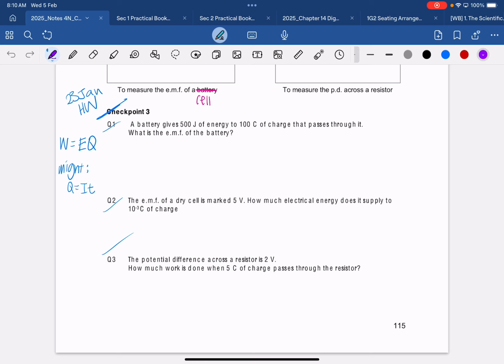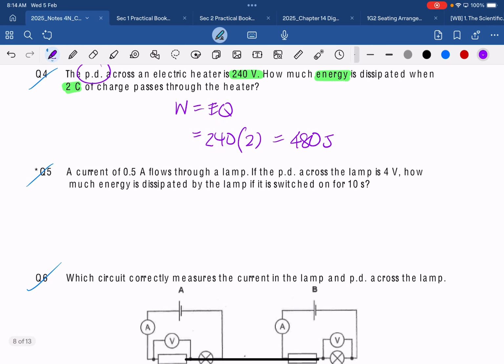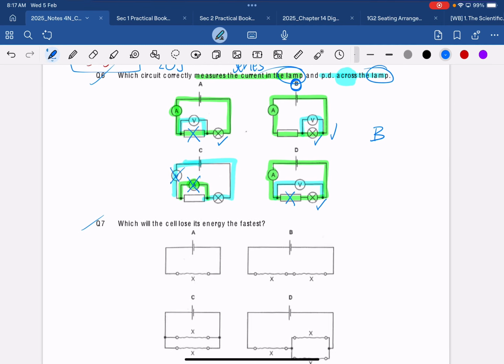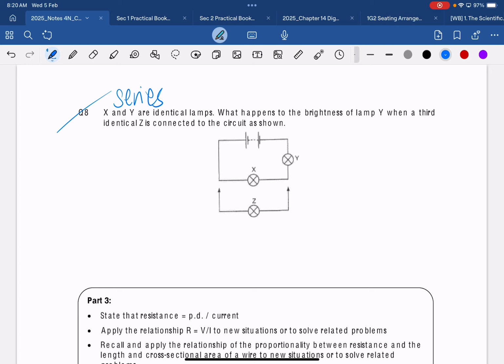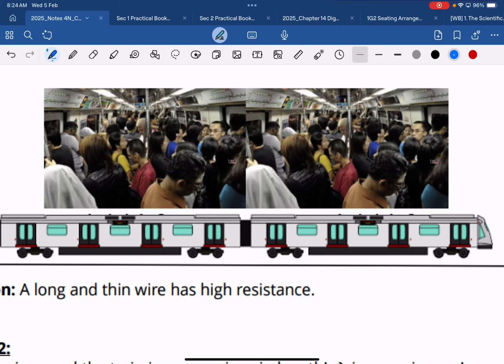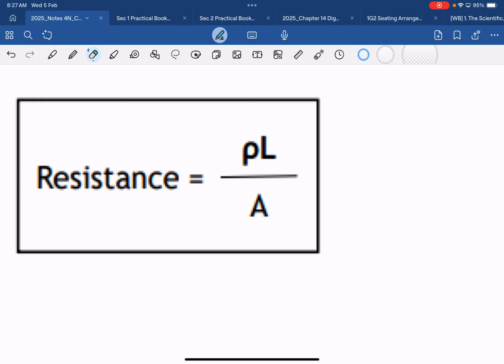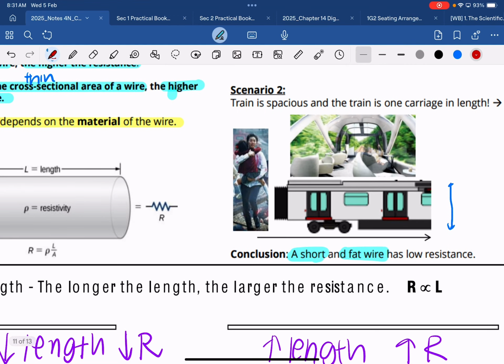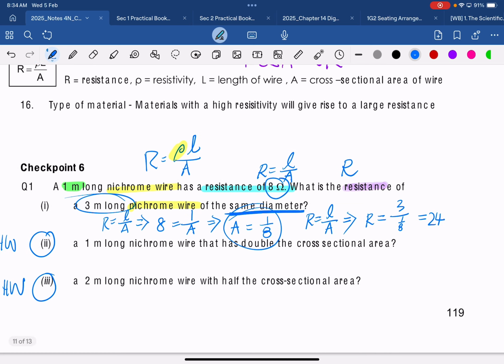4G2NOTES Electric Charges & Current of Electricity pg 115-116, 118-119